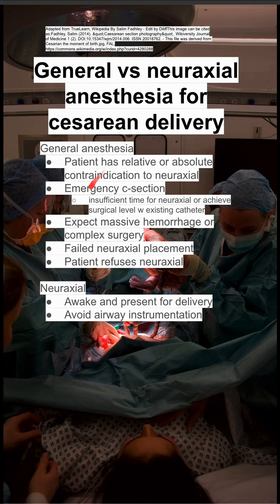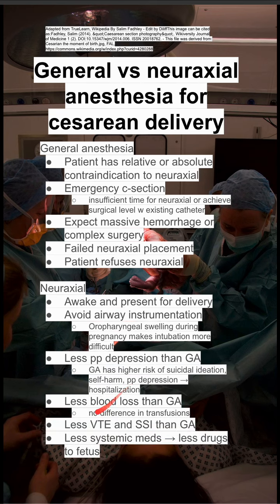General vs neuraxial anesthesia for cesarean delivery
General anesthesia
Patient has relative or absolute contraindication to neuraxial
Emergency c-section
insufficient time for neuraxial or achieve surgical level w existing catheter
Expect massive hemorrhage or complex surgery
Failed neuraxial placement
Patient refuses neuraxial

Neuraxial
Awake and present for delivery
Avoid airway instrumentation
Oropharyngeal swelling during pregnancy makes intubation more difficult
Less pp depression than GA
GA has higher risk of suicidal ideation, self-harm, pp depression → hospitalization
Less blood loss than GA
no difference in transfusions
Less VTE and SSI than GA
Less systemic meds → less drugs to fetus